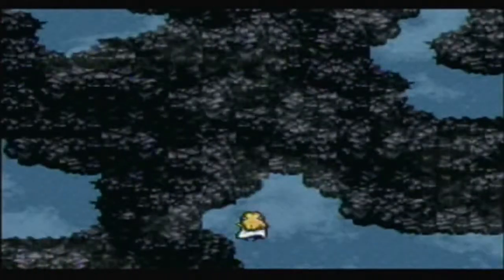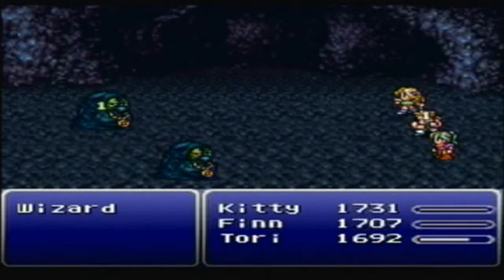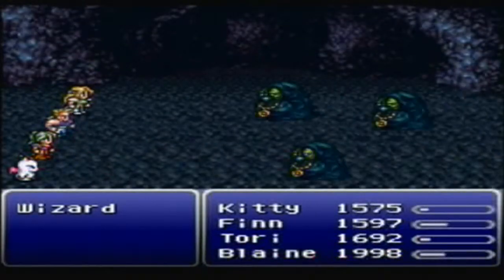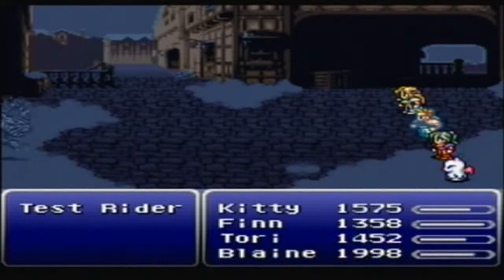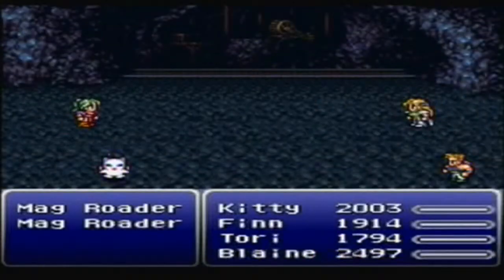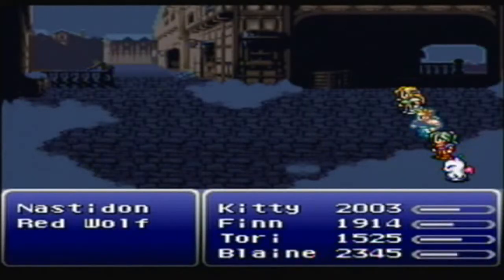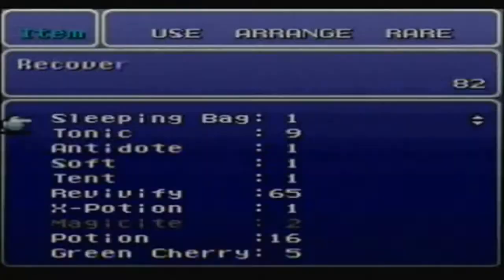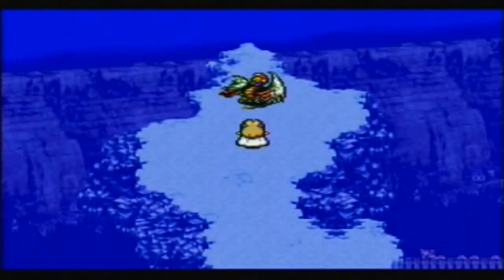Let's Play Final Fantasy 6: #39 - Tritoch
Back to Narshe again, and this time to fight a boss that not only holds another Magicite, but has also been frozen in ice.